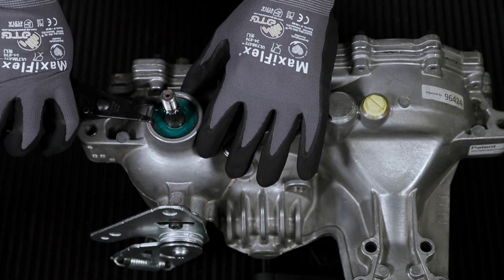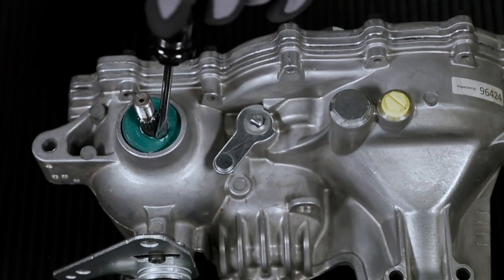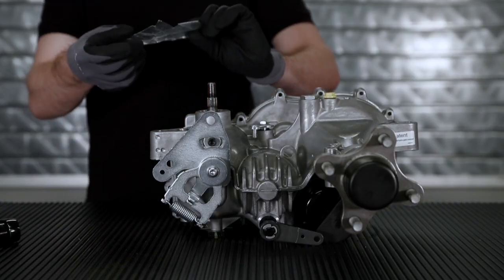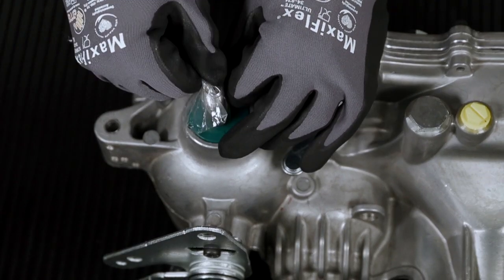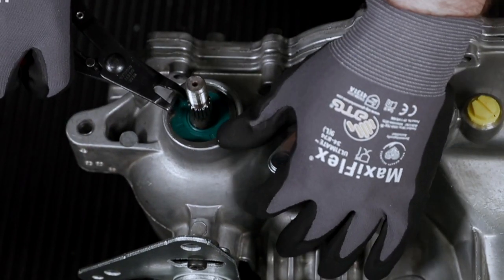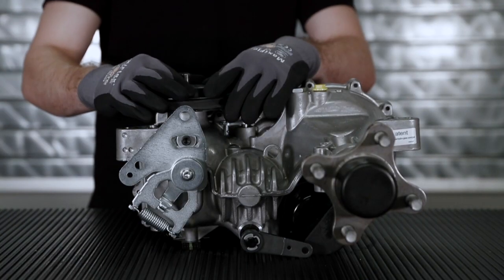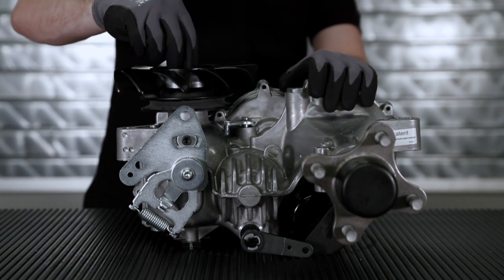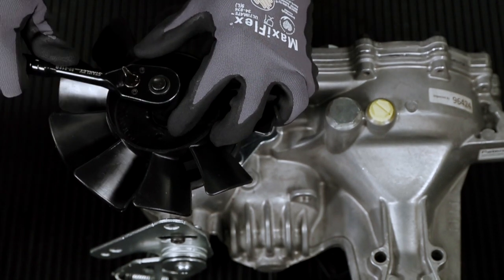Input Seal Replacement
Welcome to Hydro-Gear's Service Training this video will outline the procedure to properly replace the input seal on a Hydro-Gear ZT transaxle.